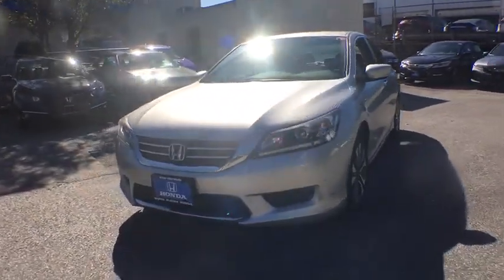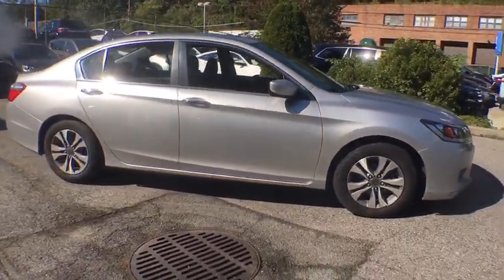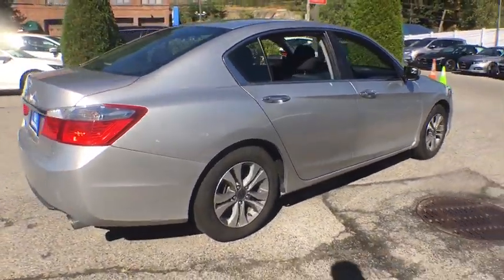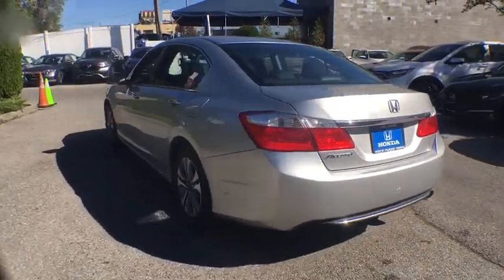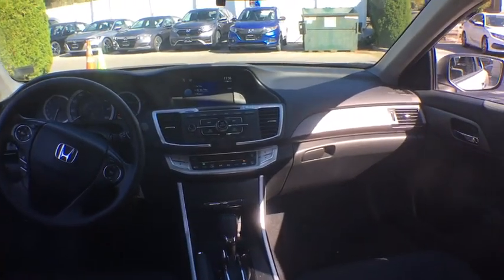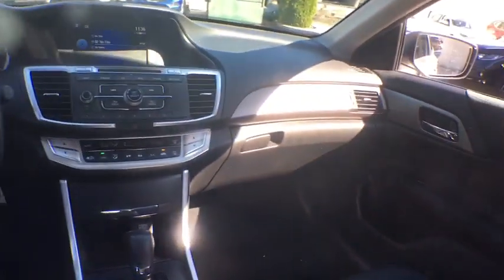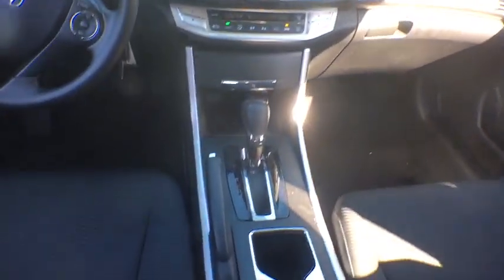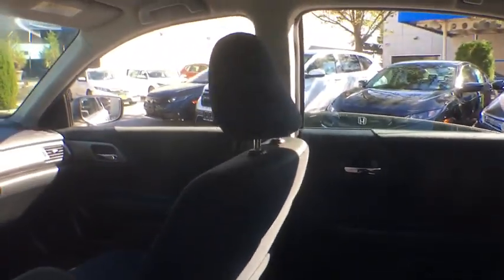2014 Honda Accord White Plains, New Rochelle, Westchester, Scarsdale, Greenwich, NY U32722L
Modern Steel Metallic Used 2014 Honda Accord available in White Plains, New York at White Plains Honda. Servicing the New Rochelle, Westchester, Scarsdale, and Greenwich, NY area.

2014 Honda Accord LX Gray Black Cloth. Clean CARFAX. FWD CVT 2.4L I4 DOHC i-VTEC 16Vbrbr**No Games**No Gimmick** The price you see is the price you pay at White Plains Honda. No other dealership will treat you like family the way we do here, we've got an excellent customer satisfaction rating. Odometer is 41297 miles below market average! 27/36 City/Highway MPGbrbrAwards:br * 2014 IIHS Top Safety Pick+ * Green Car Journal 2014 Green Car of the Year * 2014 KBB.com Brand Image AwardsbrKelley Blue Book Brand Image Awards are based on the Brand Watch(tm) study from Kelley Blue Book Market Intelligence. Award calculated among non-luxury shoppers.  Kelley Blue Book is a registered trademark of Kelley Blue Book Co., Inc.brBased on 2017 EPA mileage ratings. Use for comparison purposes only. Your mileage will vary depending on how you drive and maintain your vehicle, driving conditions and other factors.brCertified vehicles includes preowned 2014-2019 Hondas with less than 80k miles. DUE TO OUR HIGH INVENTORY TURNOVER, IT MAY BE POSSIBLE THAT A LISTED VEHICLE MAY BE SOLD. IF SO, WE WILL PRESENT YOU WITH SIMILAR VEHICLES AT A SIMILAR PRICE. To find the best value, we do the research before you do. We strive to provide you with the best value on every vehicle. Family operated since 1929, our success is due to being a highly customer centric dealership, attending to your every need.brbrReviews:br * Beyond its history of reliability and high resale value, the Accord is now more varied than ever. Whether you want a no-fuss and highly economical sedan, a sporty V6-powered coupe or a hybrid that attains 50 mpg in the city, the 2014 Accord offers something for everyone. Source: KBB.combr * The Accord is synonymous with Honda and has been known for nearly four decades as a reliable, comfortable, pragmatic way to move families. What began as a 2-door hatchback in 1976 has grown into today's full-size sedan and coupe. Like the rest of the car, the 2014 Accord's 5-passenger interior is a pleasing step forward. The cabin boasts soft-touch materials for a quality feel. The front seats are comfortable, and the driver's seat actually toned down the lumbar support. The rear seats have even more room, as does the trunk. Sleek, rippled sheet metal defines a more streamlined exterior that has shrunk around an interior that feels roomier than previous generations. The most surprising thing about the Accord is its refined continuously variable transmission (CVT). Mated to the 4-cylinder, this CVT feels much like a normal automatic, mimicking gear changes. Even a base Accord has good power for acceleration and passing, yet attains an impressive mileage on the highway. Move up to a V6 model with 6-speed automatic transmission, and the Accord is downright quick. For the individual looking to consume less the 2014 Accord comes in a Hybrid version as well. This operates on a 141-hp 2.0-liter, 16-valve i-VTEC 4-cylinder engine and a 55-hp lithium-ion battery pack for a net hp of 196. The Hybrid can achieve ratings of 50 cty and 46 hwy. To help maximize efficiency on the road, the Accord Hybrid seamlessly shifts between three distinct drive modes: EV Drive, Hybrid Drive and Engine Drive. EV Drive is 100% electric, and generally is used during braking and when starting from a stop. Hybrid Drive uses the fuel engine and electric motor to provide extra zip during acceleration, and once your Accord Hybrid is cruising with highway efficiency, Engine Drive takes over. If you want a hassle-free, pleasing family car with a reputation for quality and an immediate familiarity, you can't go wrong with the Accord. Source: The Manufacturer Summary